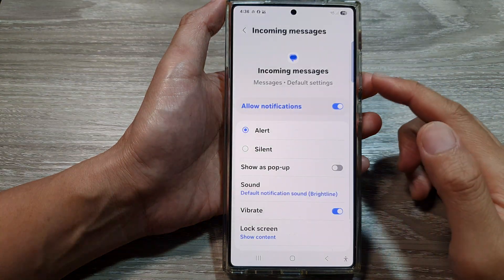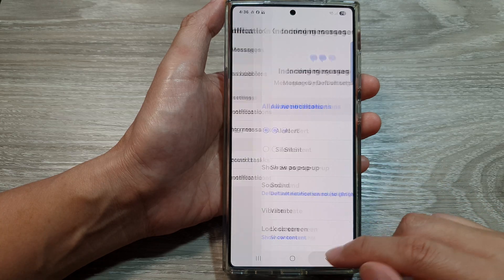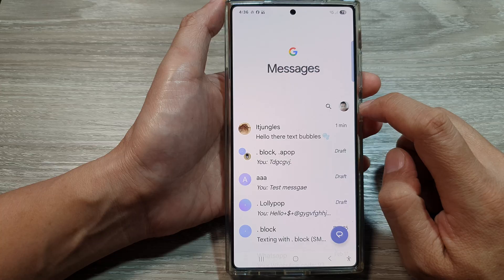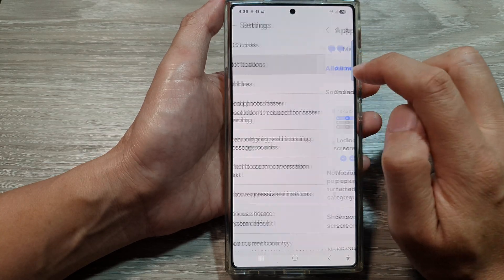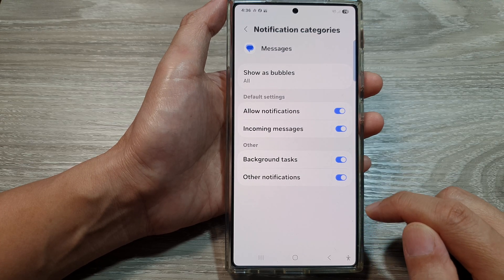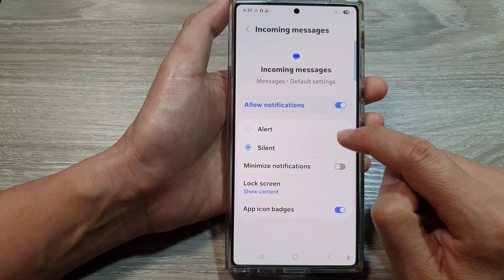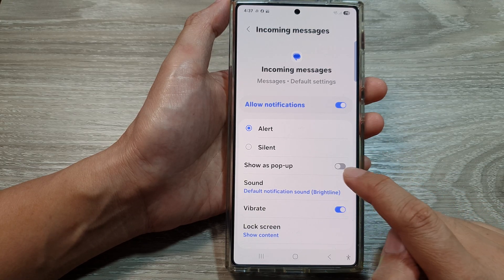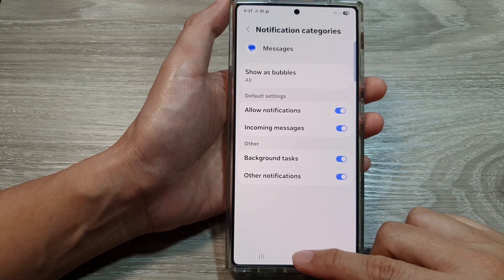Galaxy S25/S25+/Ultra: How to Set Incoming Messages To Alert or Silent Notifications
Want to manage your text message notifications? Learn how to set incoming messages to alert or silent mode on your Galaxy S25, S25+, and S25 Ultra. This allows you to choose whether messages make a sound or stay silent while still appearing in notifications.

Covers the following topics:
✅ How to enable or disable message sound alerts
✅ Setting messages to silent while keeping notifications
✅ Customizing SMS/MMS notification preferences

Watch now and personalize your messaging experience!